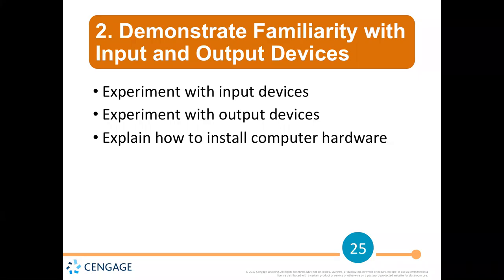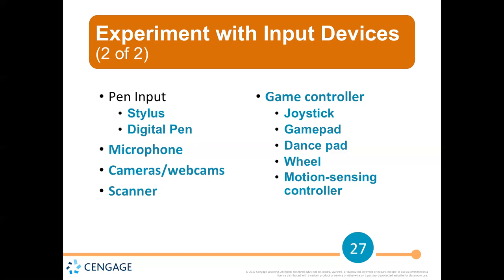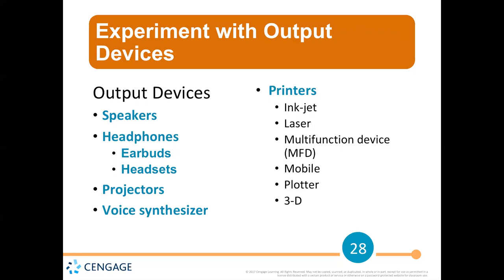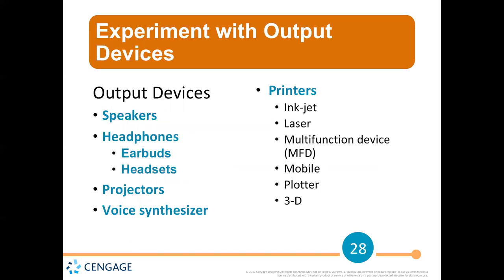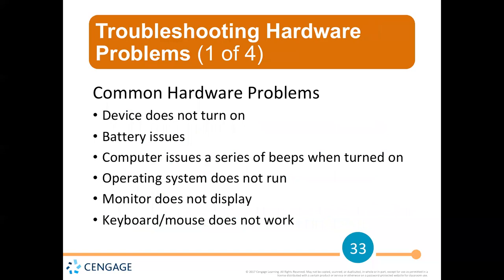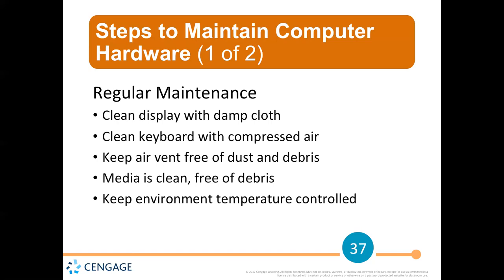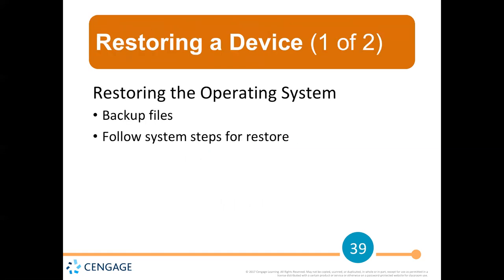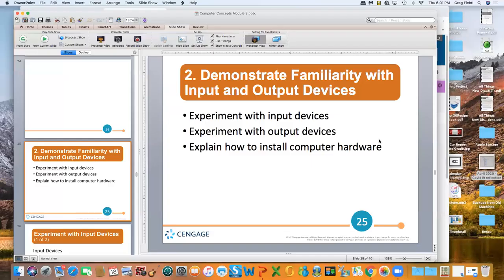CC 3.2 and 3.3